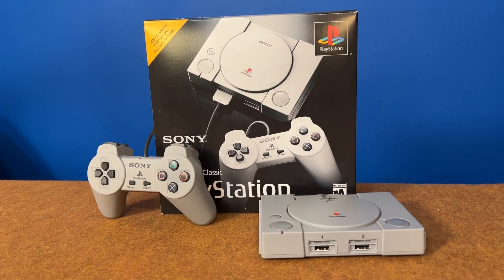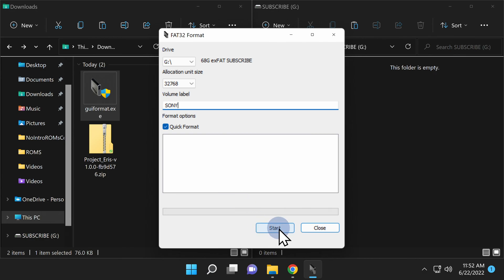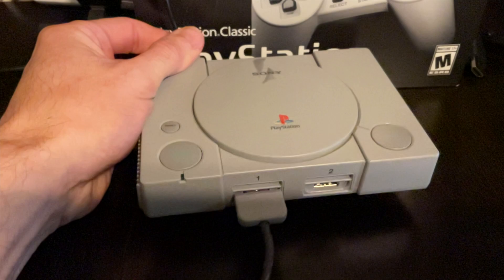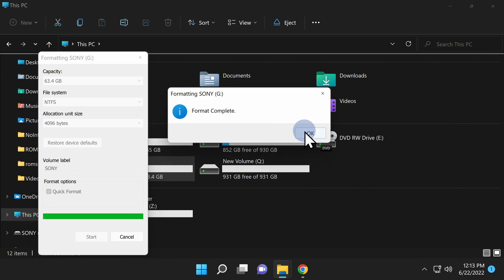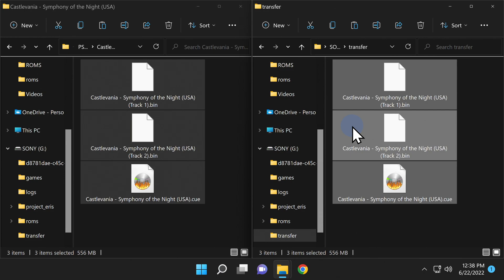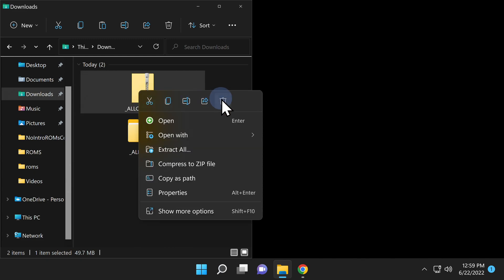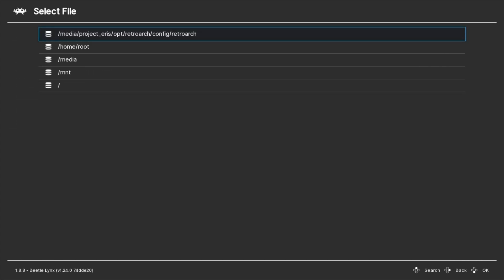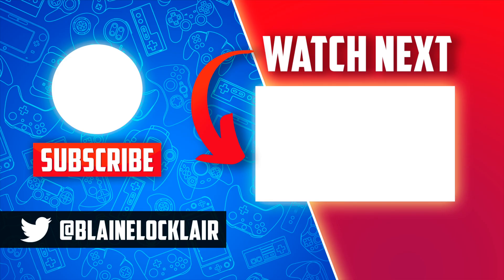Playstation Classic & Project Eris Complete Guide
The PSC just leveled up with the release of Project Eris 1.0.0! Learn how to set it up here.

💻 Your online protection is important. I use and trust NordVPN for private online browsing. Go to ➡️ to get a 2-year plan with a huge discount.

🌐 𝐋𝐈𝐍𝐊𝐒 🌐

🎮 𝐌𝐄𝐑𝐂𝐇 𝐘𝐎𝐔'𝐋𝐋 𝐋𝐎𝐕𝐄! 🎮

Grab A PlayStation Classic On Amazon
(Amazon link)

Here's A Great USB Drive For Your PSC (128GB)
(Amano link)